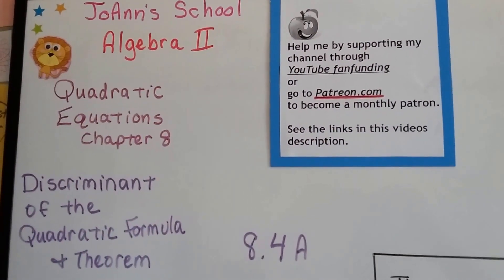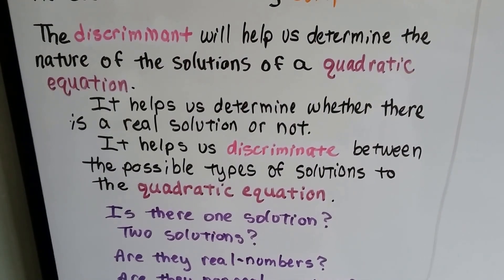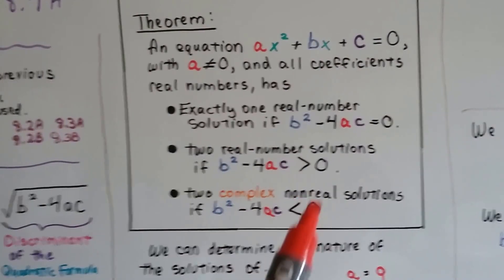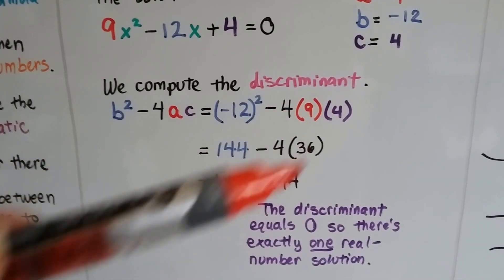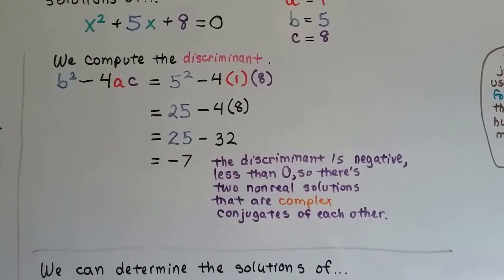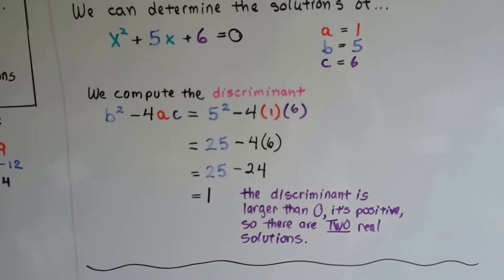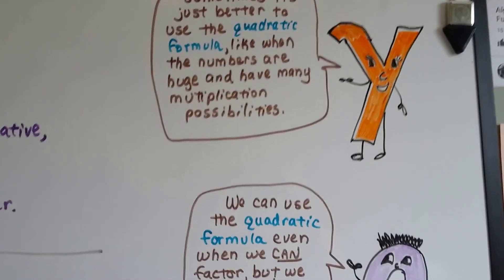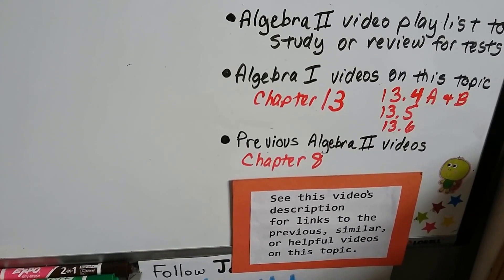Algebra II 8.4A, Discriminant of Quadratic Formula & Theorem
An explanation of the Discriminant of the quadratic formula and how we can use it to solve equations. How the Discriminant helps us determine whether there is a real solution or not and the possible types of solutions. Is there one solution? Two solutions?Real-numbers? Non-real Numbers? Complex conjugates of each other?

JoAnn